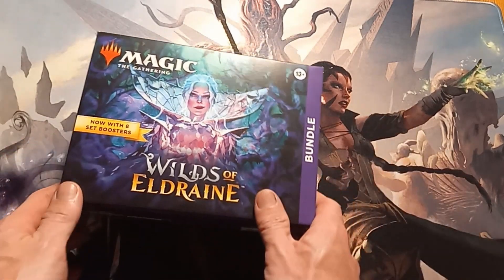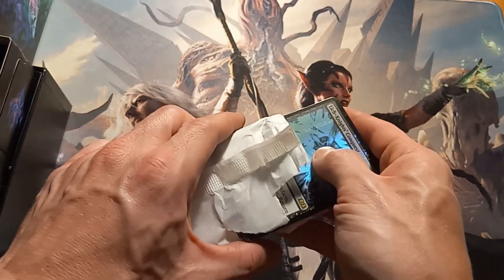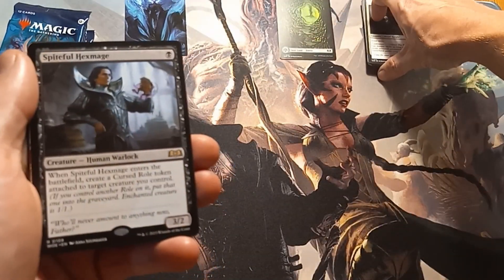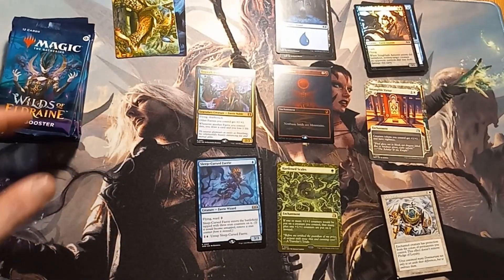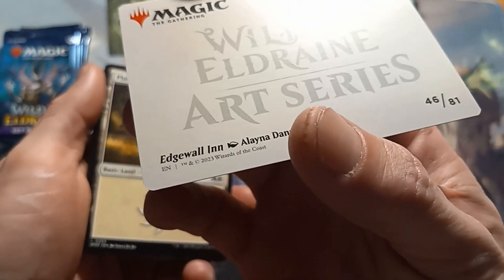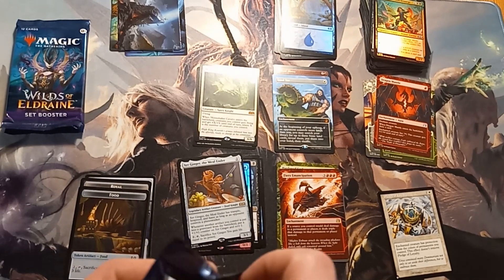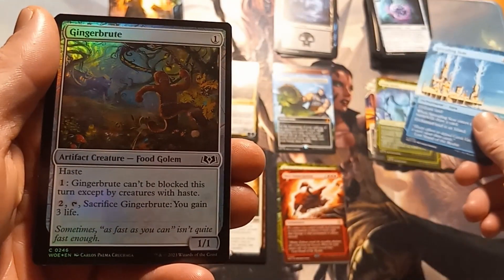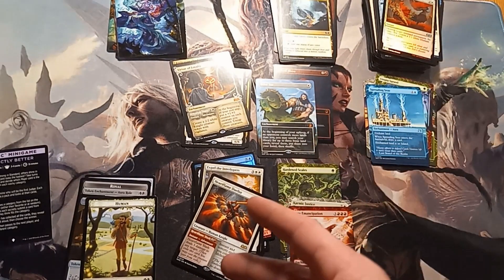wilds of eldraine bundle opening